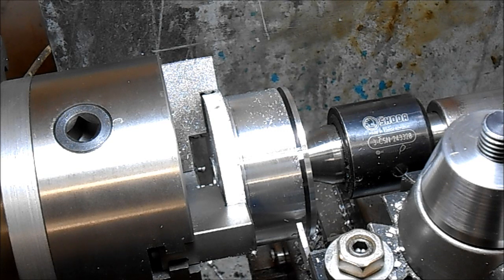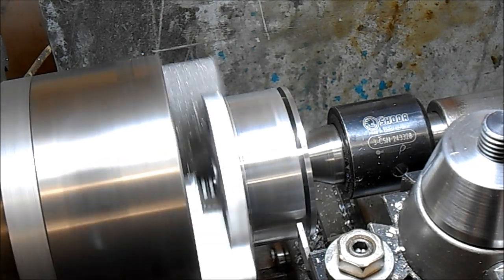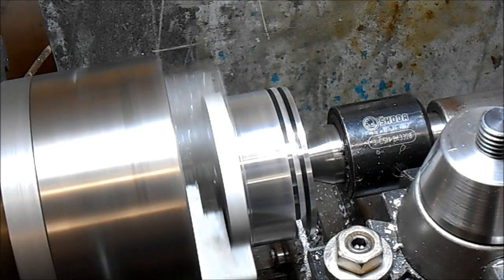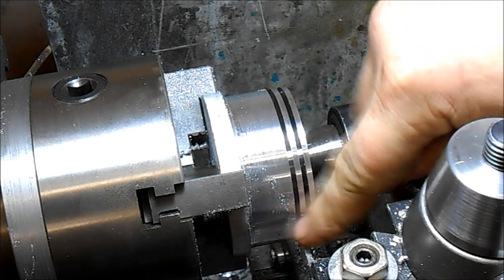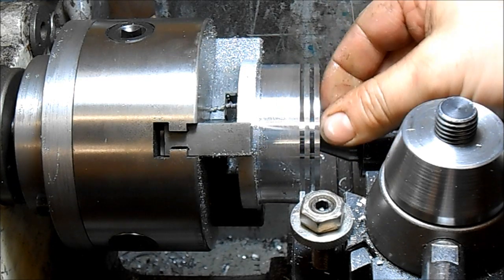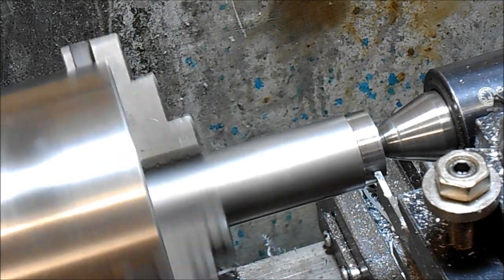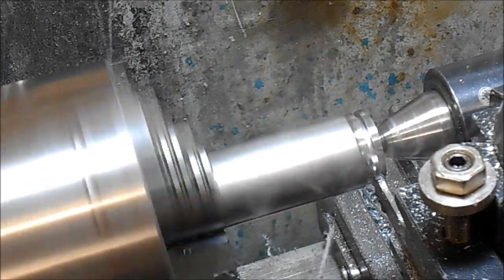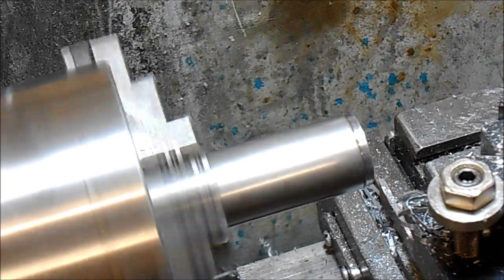Parting on a metal lathe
Parting some aluminum and steel on my 50+year old Mars lathe. Before anyone asks i was using WD-40 on the aluminum but i managed to edit every application out!
I used to be very timid when i came to parting, even avoiding it, but find it easier now. I hope this video helps others who are like i was.